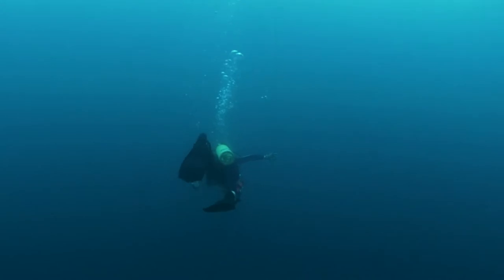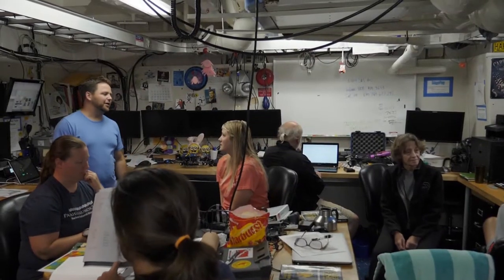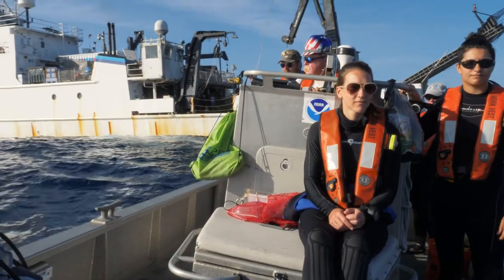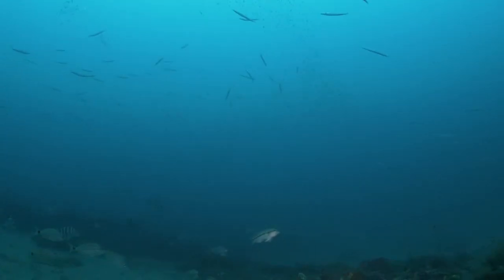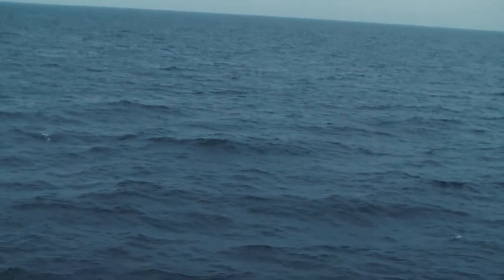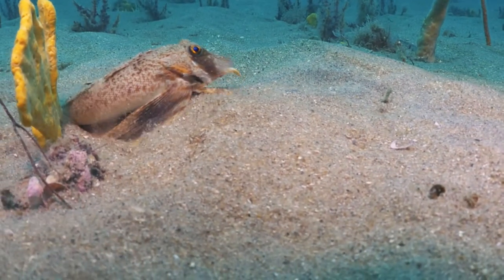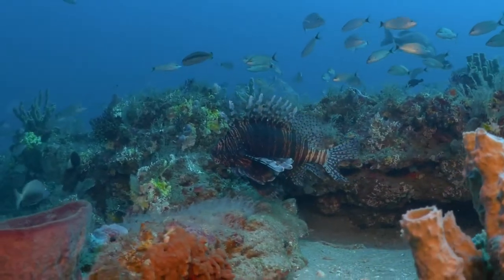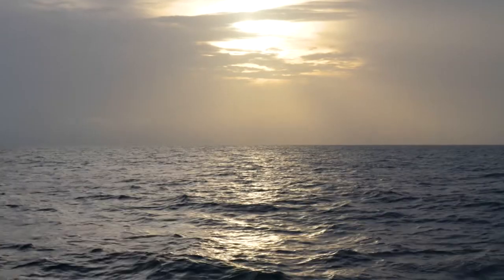Research in Gray's Reef National Marine Sanctuary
From the surface, Gray's Reef National Marine Sanctuary might not look too different from the rest of the ocean -- but beneath the waves, you'll find a vibrant reefscape. Find out what makes this Georgia reef so special, and how researchers work to better understand the ecosystem.